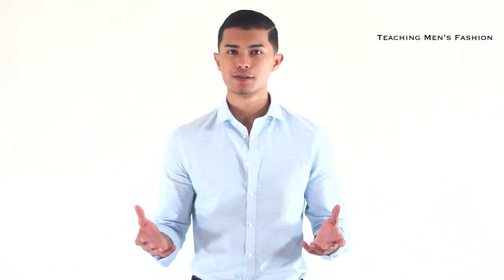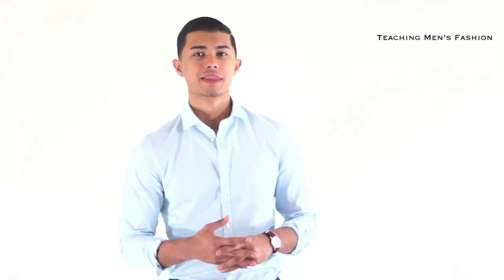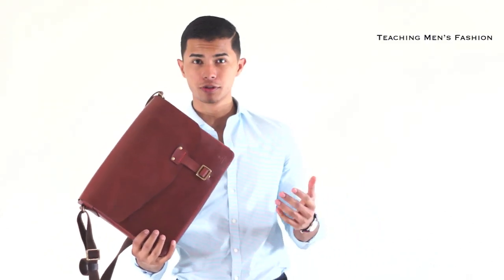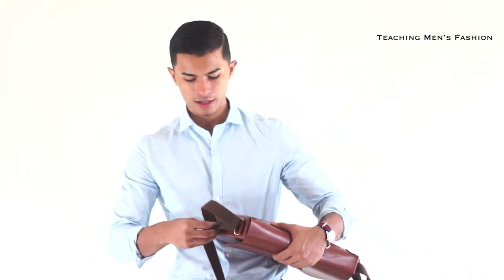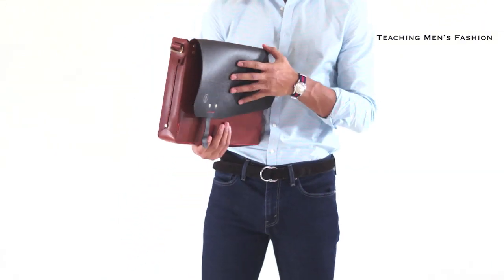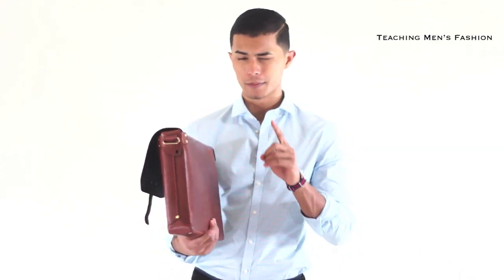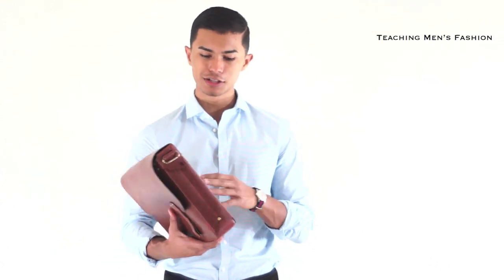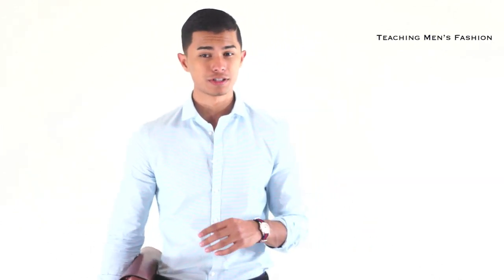Update Your School Bag ( Castello DaVarg)